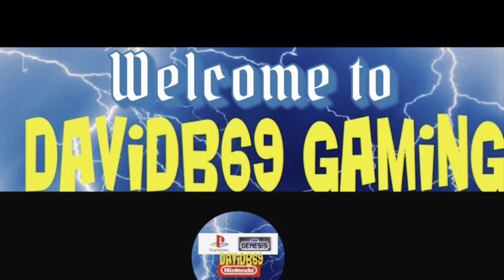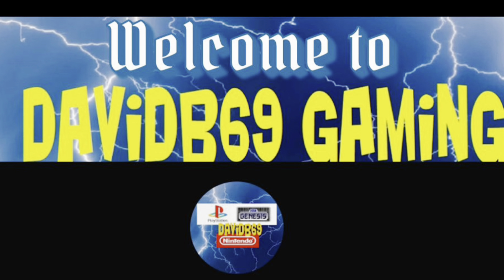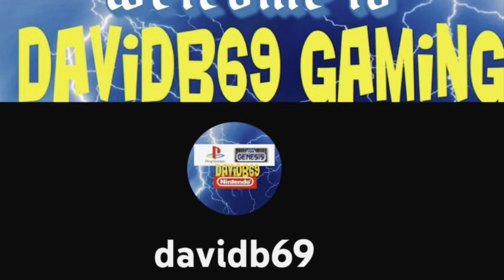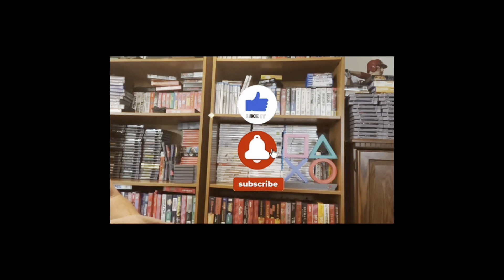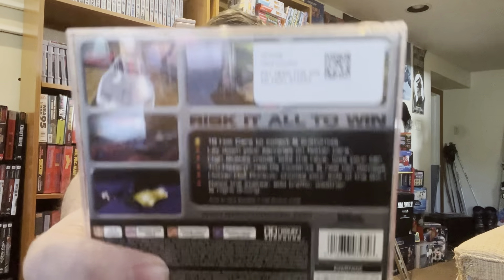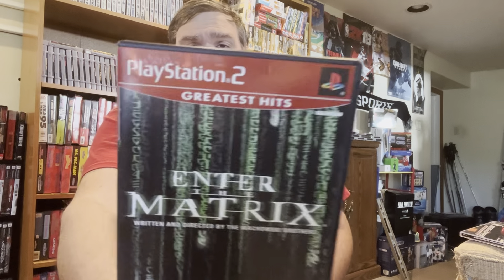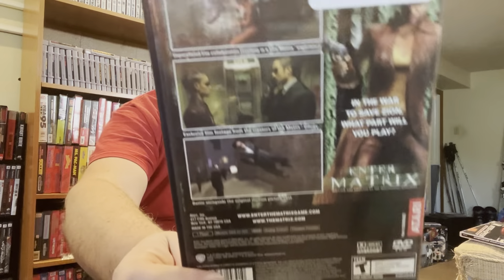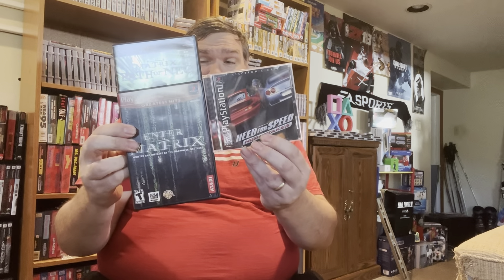Lukie games retro unboxing, what was my free game?